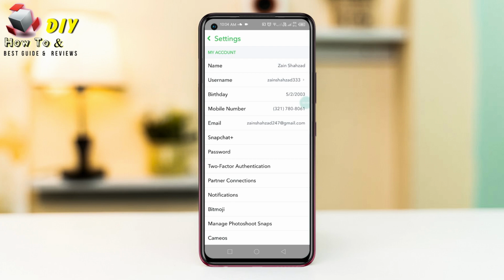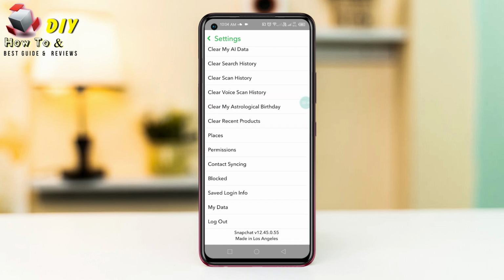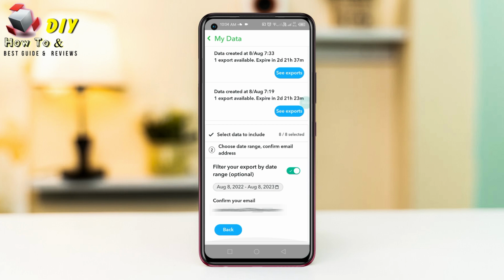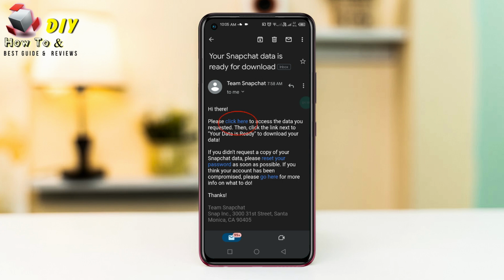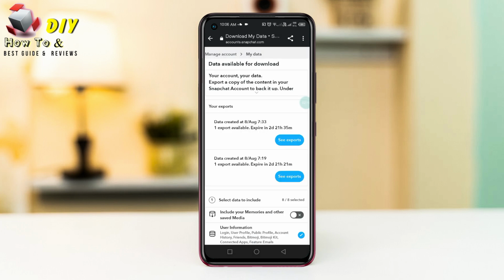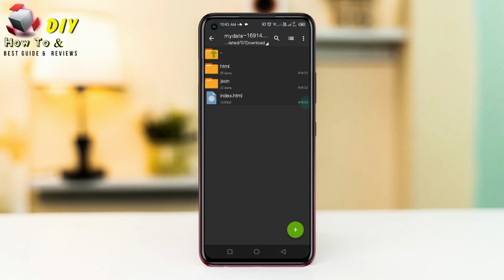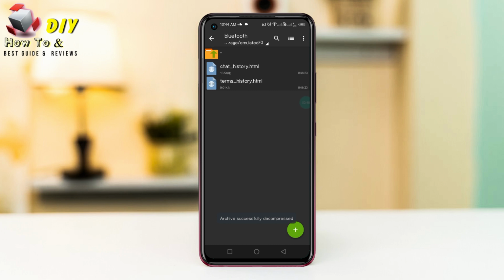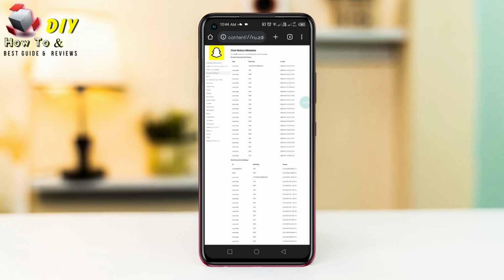Unlock the Secrets: How to See Someone's Snapchat Conversation History | Tetu Tech.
Ever wished you could revisit those cherished Snapchat conversations? In this video, we'll show you the step-by-step guide on how to view your Snapchat message history effortlessly. Whether it's reliving old memories or finding that important message, unlocking your Snapchat message history is easier than you think. Watch now and rediscover your digital journey on Snapchat!